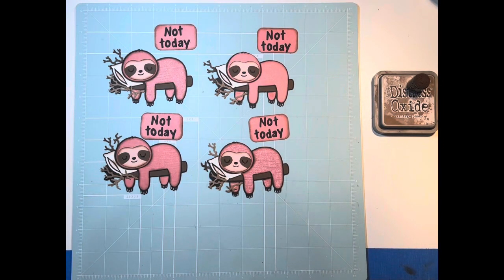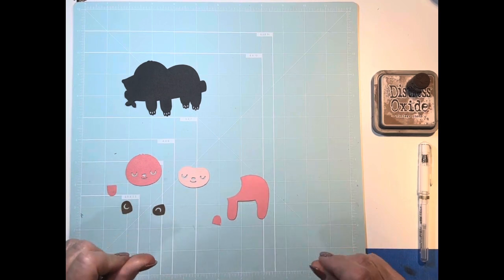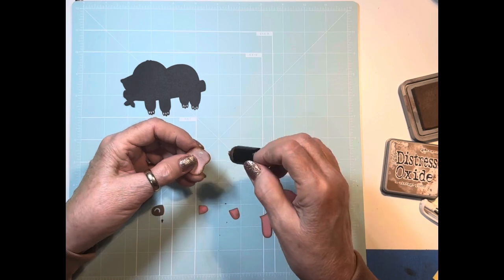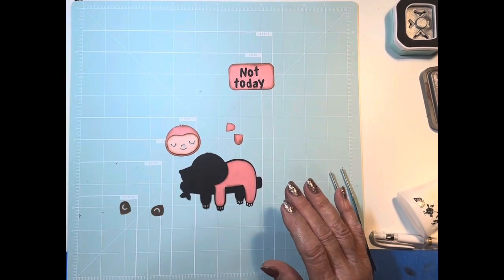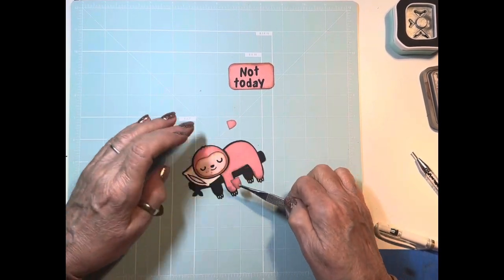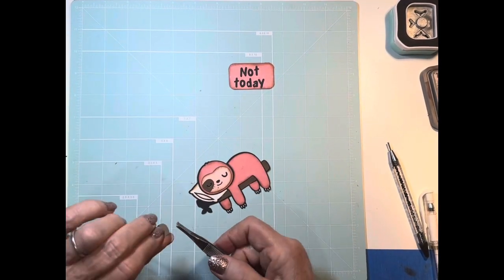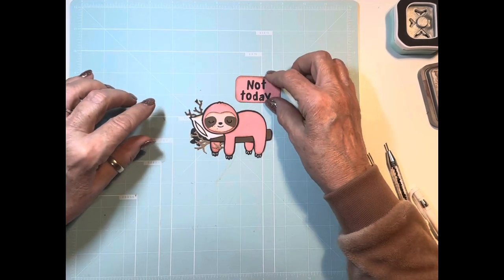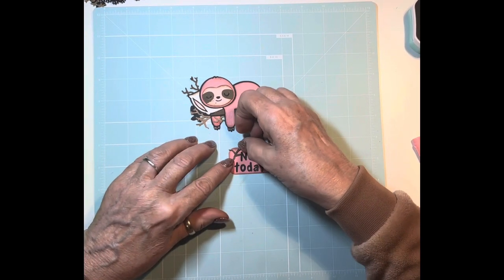Scraps to Embellishments - Let’s Stay Home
Welcome to the Scraps to Embellishments year long hop. Where my friends and I take scraps and create beautiful things with them throughout the month. I hope you join us throughout the year and use up those scraps.